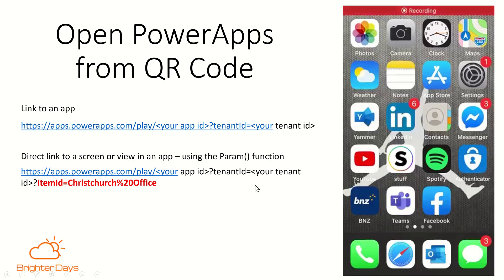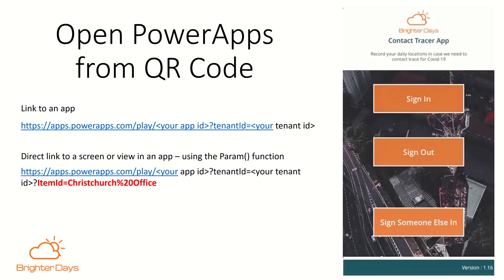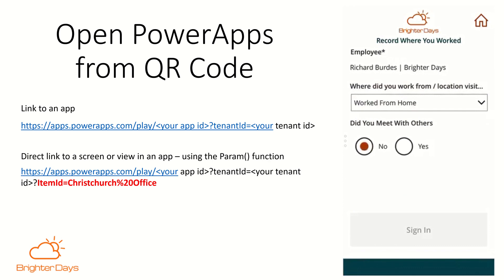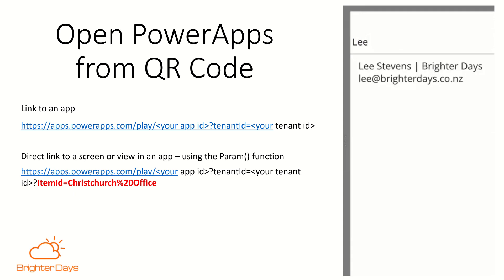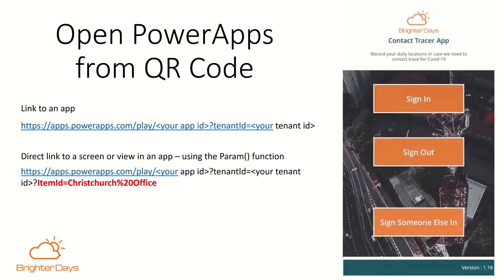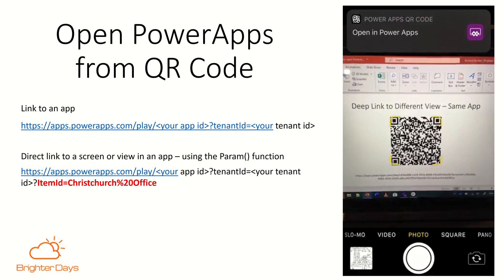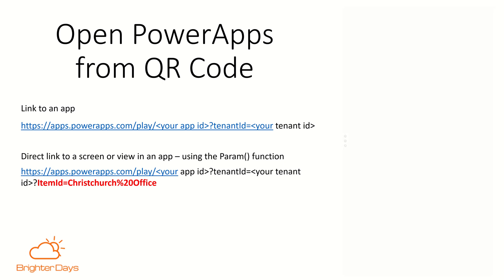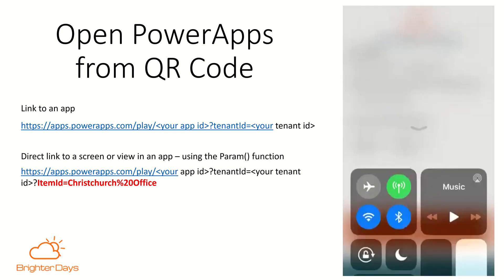Open PowerApps with a QR Code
Its really easy to use a QR code to open a PowerApp - just get your url for your app (under details in PowerApps) use a QR code generator to make the QR image - have your users scan this to open your app.

Take it further using a parameter in the QR code that your app can read to take your users directly to a screen or view or item within the app - tutorial on how to do that coming next!